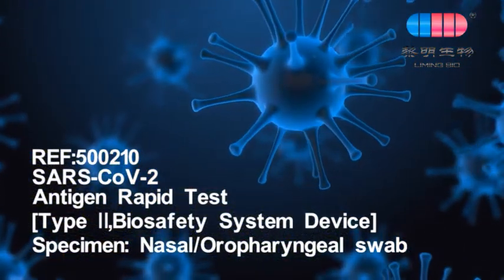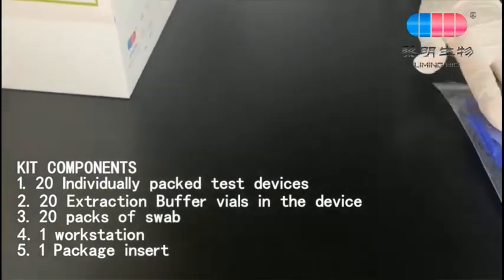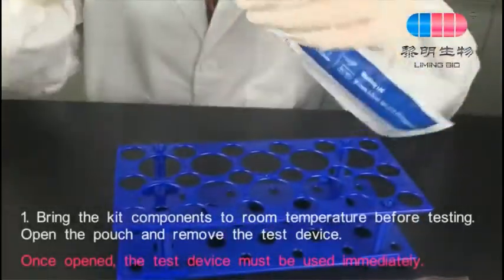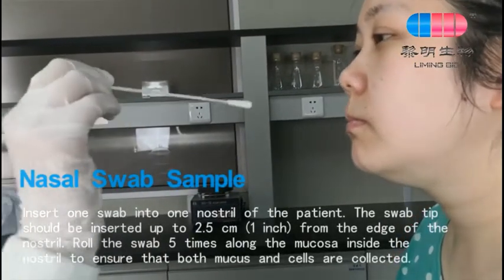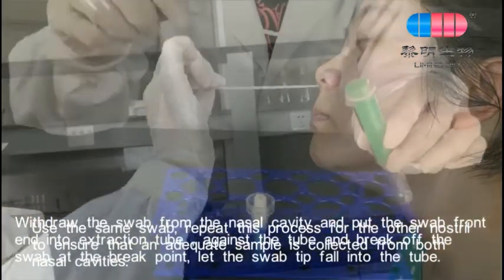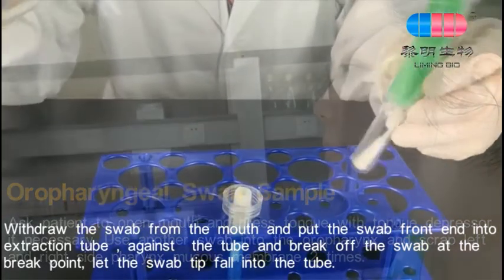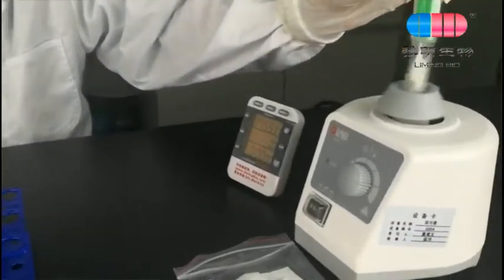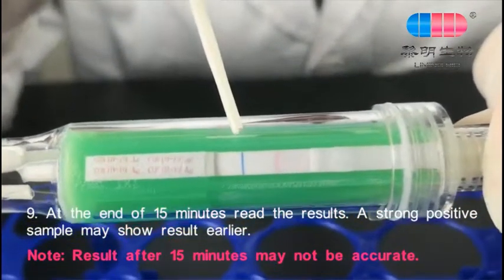Dual Biosafety System Device for SARS-CoV-2 Antigen Rapid Test Operation demonstration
The StrongStep® SARS-CoV-2 Antigen Rapid Test is a rapid immunochromatographic assay for the detection of COVID-19 antigen to SARS-CoV-2 virus in human Throat/Nasopharyngeal swab. The assay is used as an aid in the diagnosis of COVID-19.